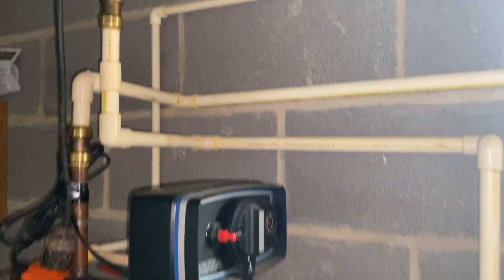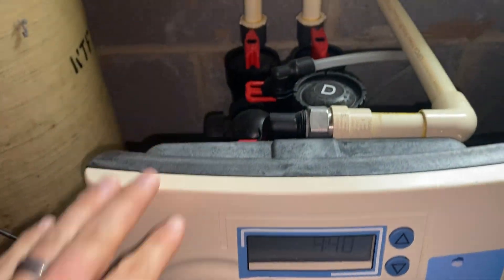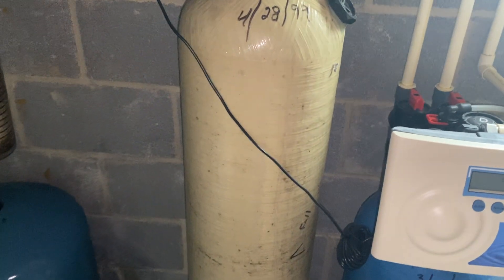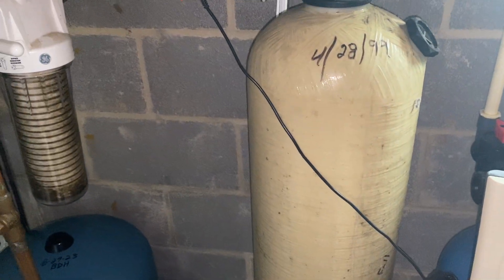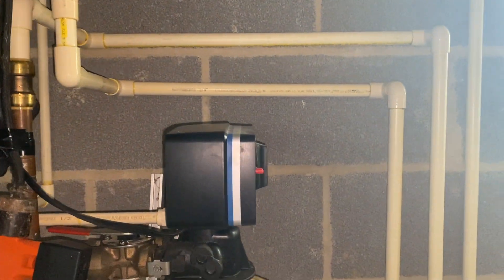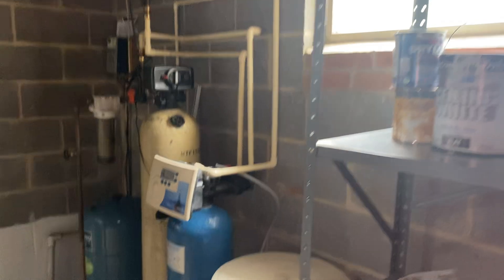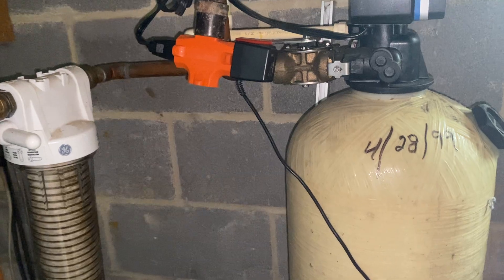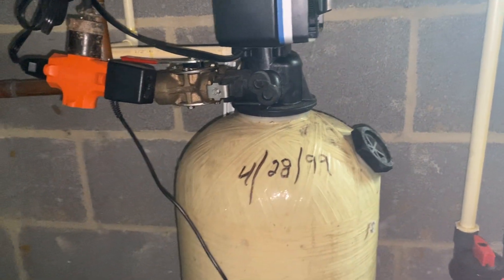Does The Back Wash From Water Treatment Have To Go To The Septic?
Today, we discuss the back washing of water treatment. In the state of Maryland, you are obligated to have all wastewater discharging into the septic system. These regulations will show the law that dictates this stance. If you every have any specific questions, it is always best to reach out to the local county health department.

0:00 - Intro
0:15 - Maryland's Opinion
1:15 - Correct Discharge Location
1:43 - What Do Well & Septic Guys think?